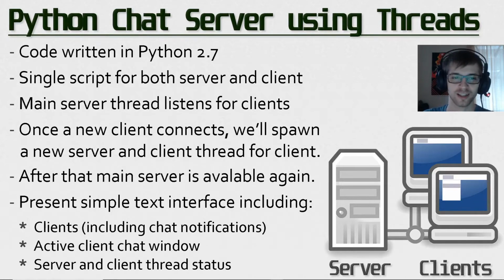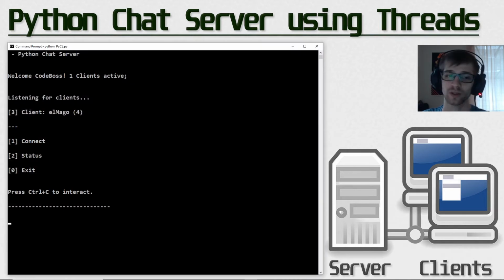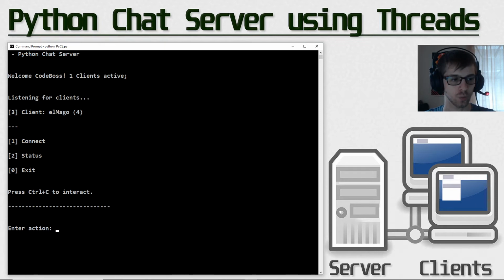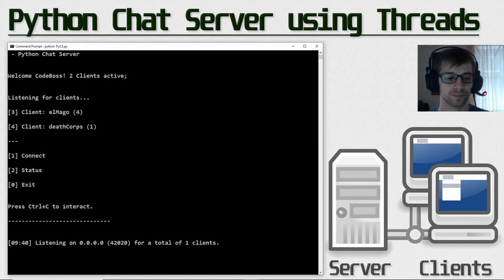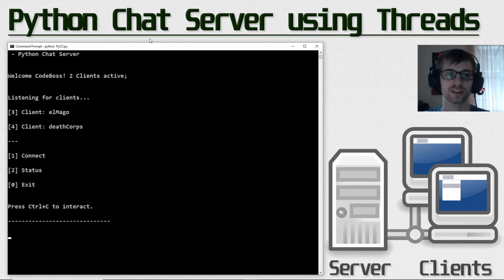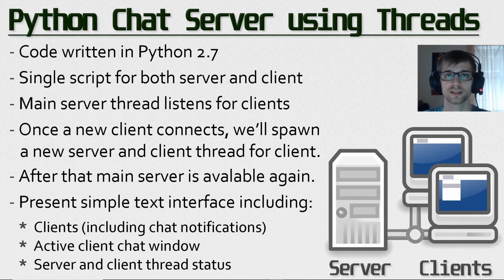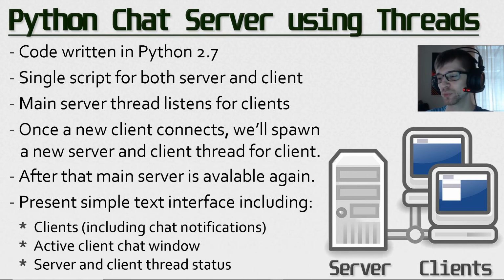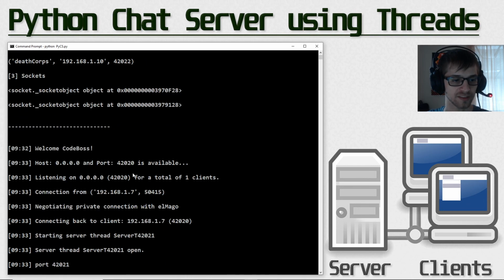Python Chat Server using Threads - Overview (1 of 7)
In this video we will begin the project of building a Python chat server using threads.

There won't be any code just yet, this is simply an overview showing the finished program along with some of the objectives and lessons you will learn along the way.

The project will be divided into 7 parts to make it easy to digest and break down each individual part.